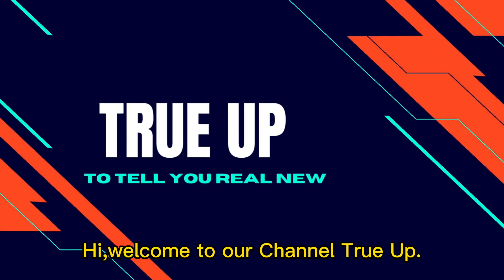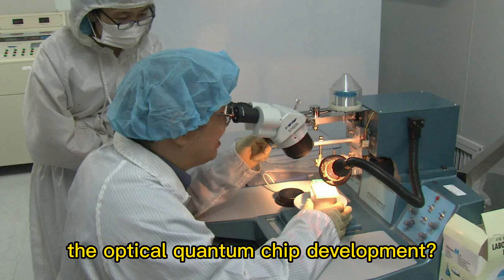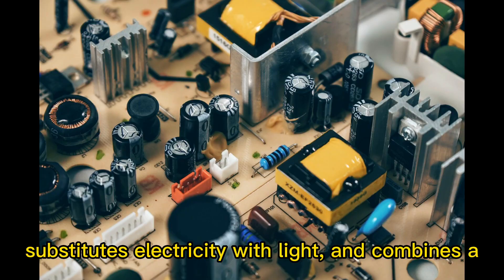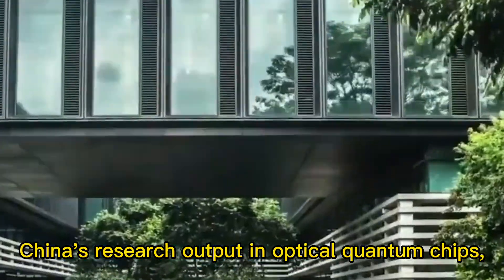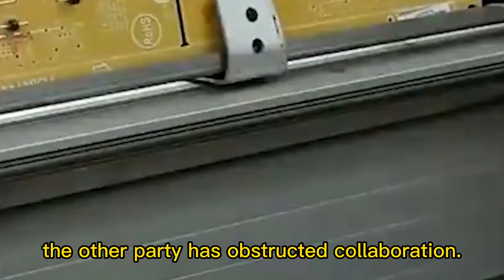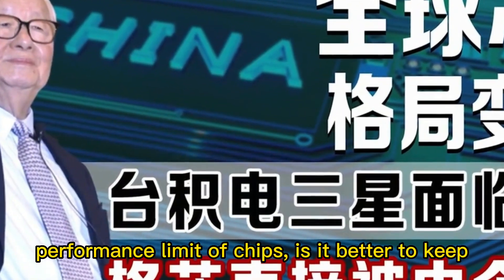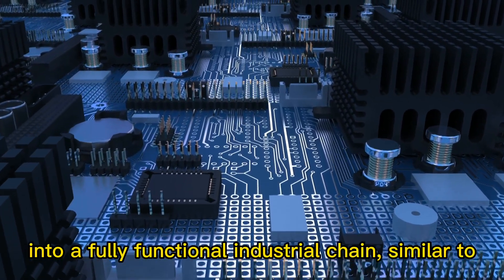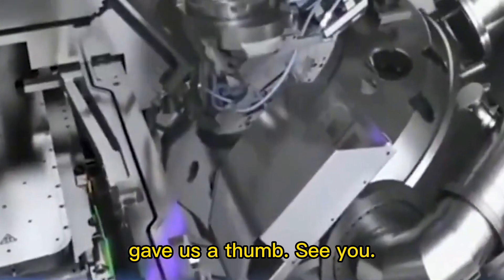China successfully created the optical quantum , yet the US requested vital technology from China?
High-end chips are unquestionably the future development trend. Huawei is inherently difficult to enter the high-end chip production game because it lacks the necessary equipment and technologies. Of course, the semiconductor industry's evolution is not stagnant. More chip materials and technology are already being mined by Chinese researchers. The notion of an integrated photonic quantum chip was initially suggested in the United Kingdom in 2008. When compared to standard chips, optical quantum chips are a completely new chip form with benefits that traditional chips do not have, as well as faults that are momentarily incomparable to traditional semiconductors. Because the traditional chip business has already reached its limit, the technologies that can be implemented are approaching the limit. Depending on how the industry develops in the next 10 years, possibly the optical quantum chip that is being investigated at home and abroad will become an alternative. China conducted research on optical quantum chips, which was successful. Is the US requesting crucial technology from China? What is the relevance of the optical quantum chip development?